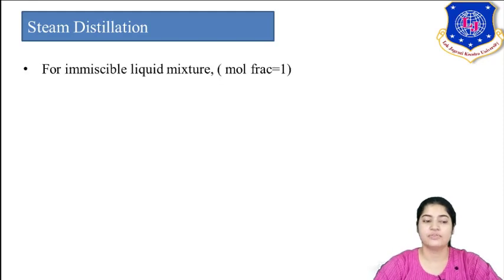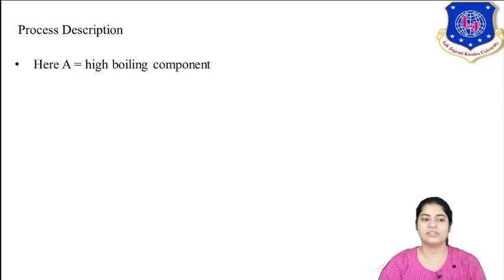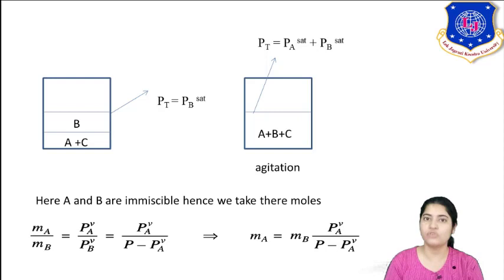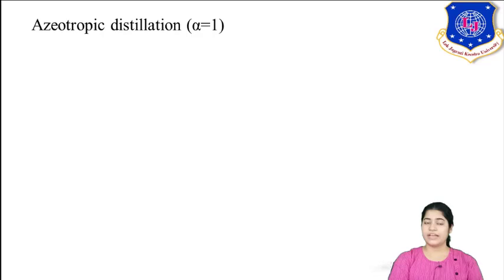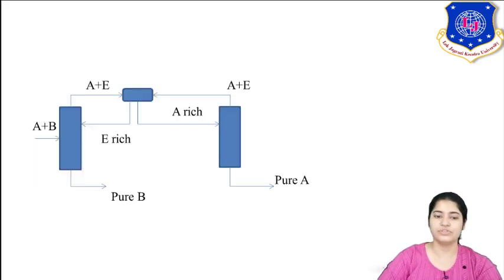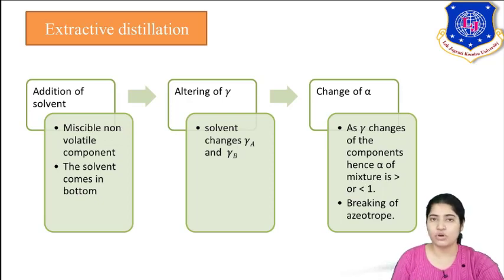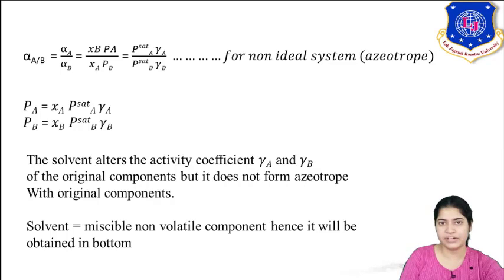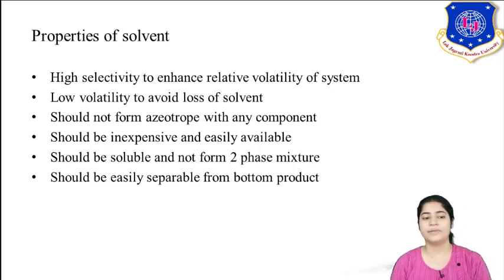MTO lec 14